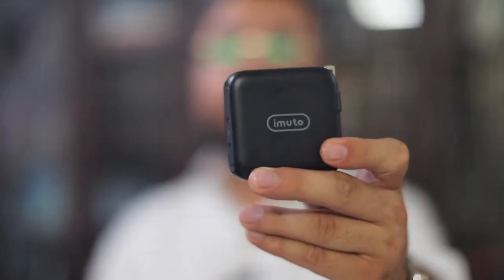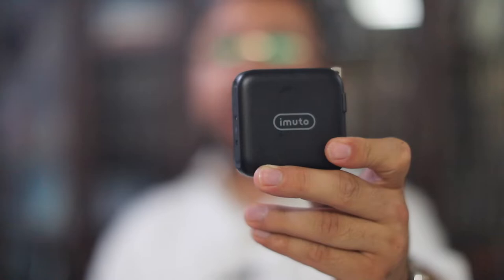REVIEW - USB C Laptop & IPHONE Charger, imuto 90W Laptop Type C Power Adapter, 2 Ports Fast GaN II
REVIEW - USB C Laptop & IPHONE Charger, imuto 90W Laptop Type C Power Adapter, 2 TYPE C Ports Fast GaN II CHARGER